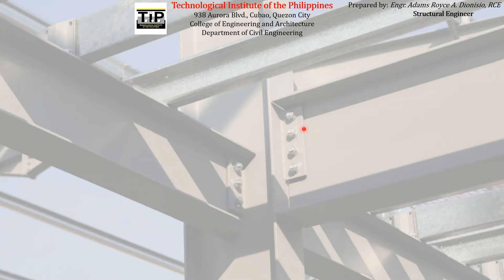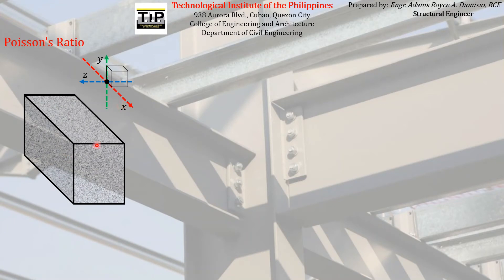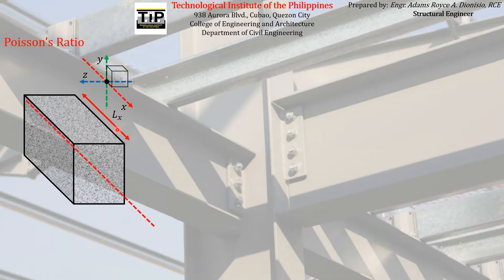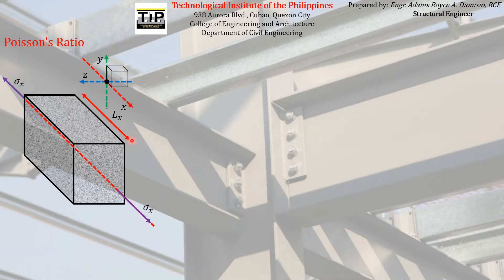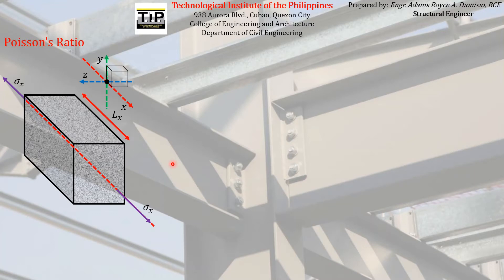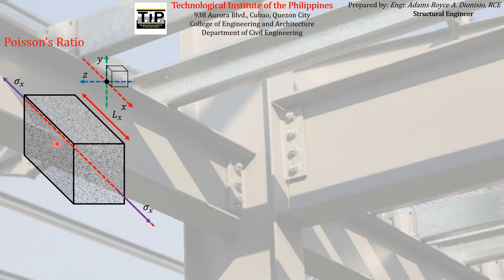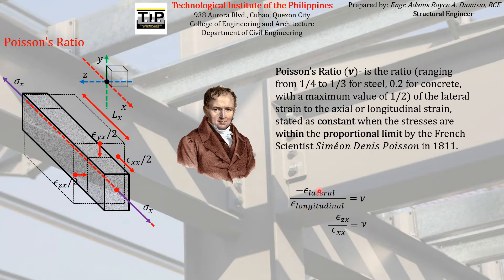Poisson's Ratio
Do you have any subject having a hard time understanding? Comment them down below and we might provide video lectures for it in the future!

CivilEngineeringand Everything